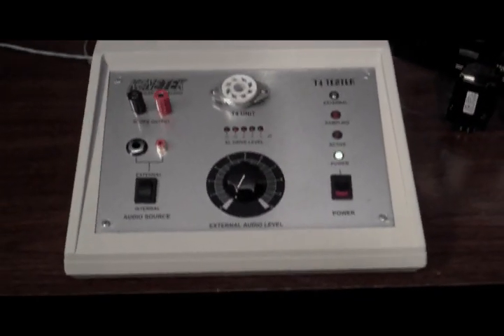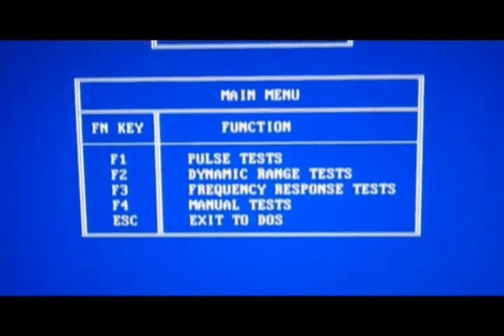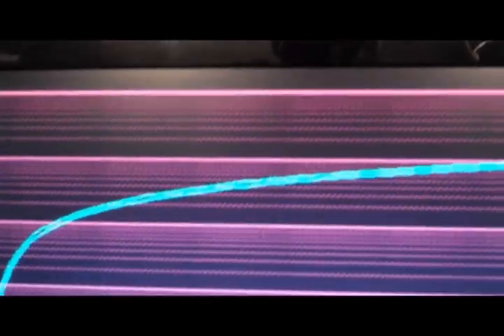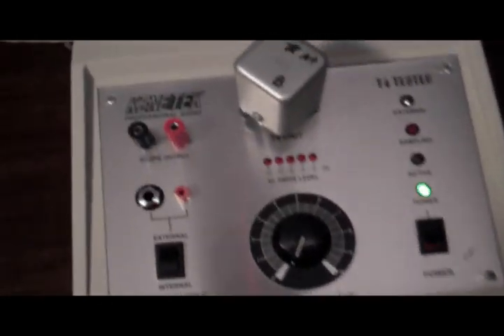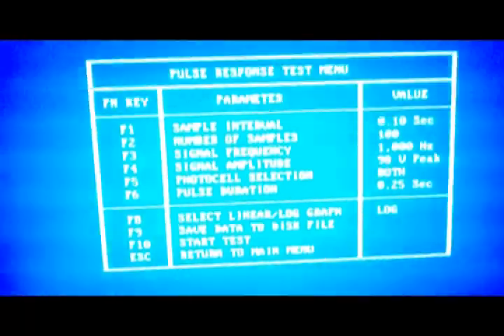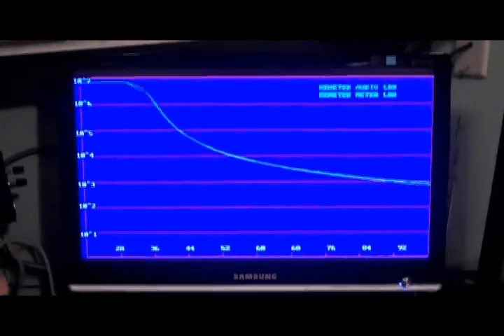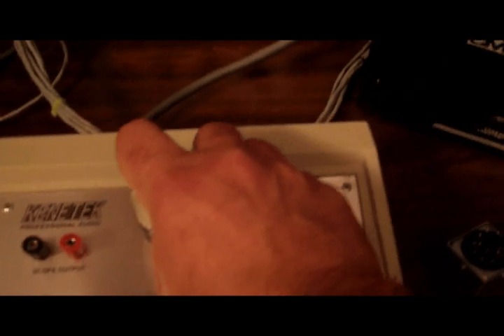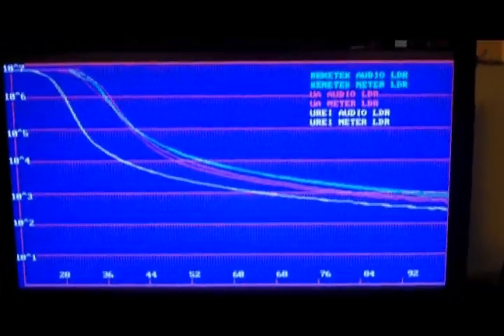Comparison of Kenetek, Universal Audio and classic Urei T4B Audio Attenuator Units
The T4B unit is the heart and soul of some of the most coveted, classic compressors of all time - the Teletronix, Universal Audio and Urei LA-2A, LA-3A and BL-40 units.  I have spent the last 18 years analyzing and building T4B units. For the first time, I'm demonstrating the Kenetek T4B tester - a custom-built, automated test fixture designed specifically for testing T4A and T4B units. In this video you will see the differences between a new Kenetek, Universal Audio re-issue and a classic Urei T4B unit as displayed on the Kenetek T4B test fixture.